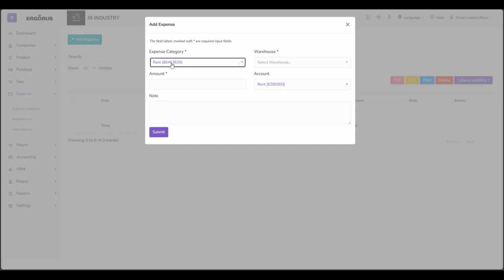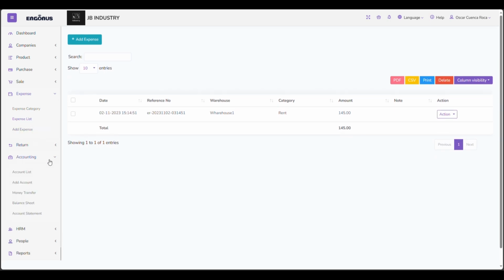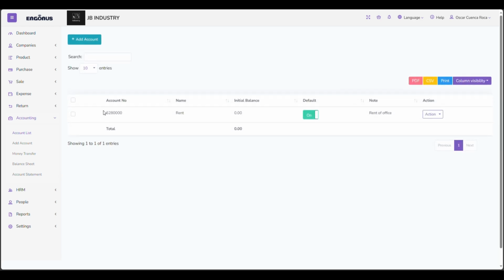ENGONUS ERP AND APP IIOT SCANNER EXPENSES TUTORIAL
ENGONUS ERP AND APP IIOT SCANNER is a system with an ERP and APP that can be used with Industrial PDA escanners and sensors. Also it is working with Telephones. It is perfect for your inventory managment.
In this tutorial we can see how manage the Expenses Function in our ENGONUS ERP